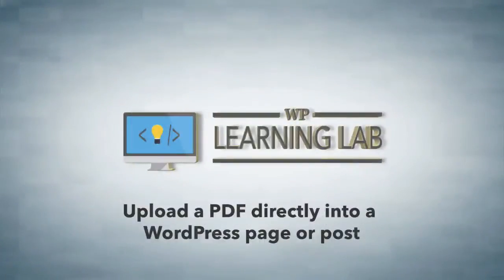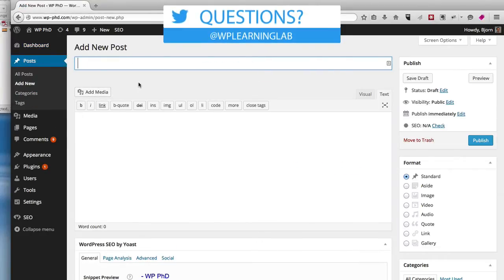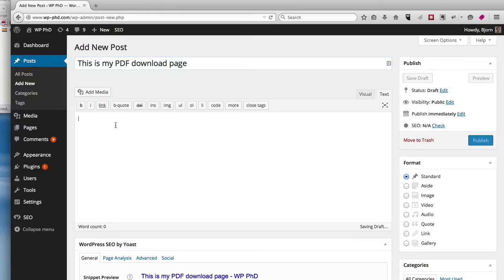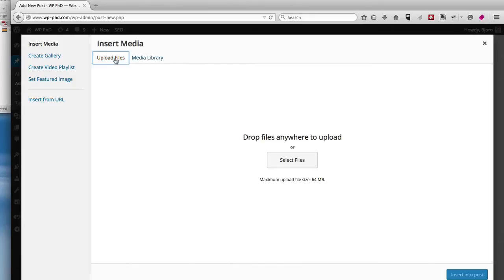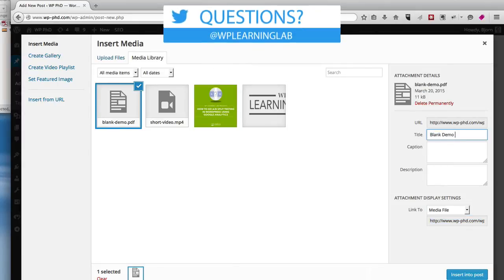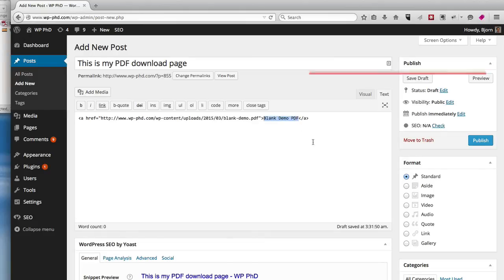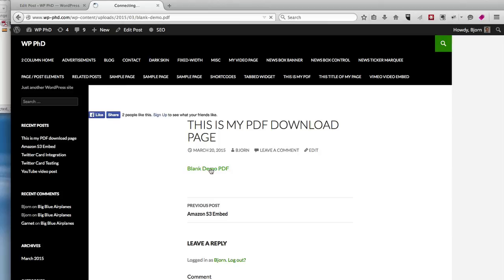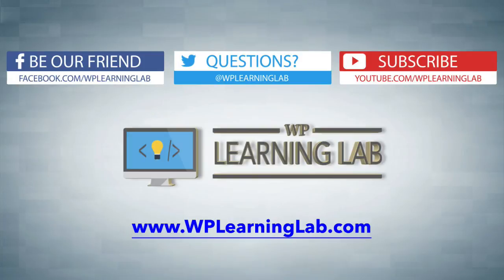How to Add a PDF to WordPress Posts and Pages | WP Learning Lab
PDF documents are a great way to provide downloadable information to your website visitors and customers.  Some benefits of using PDFs are: they're nearly universally compatible, they can be created in ways to ensure small file size and they are easily printed.

The process for adding PDFs to posts and pages is the same. For our example we'll add a PDF to WordPress posts.

To get started hover over posts and click on "Add New" or find an existing post that you want to add the PDF to.

In the post editor, find the spot in the content where you want to add the PDF and click there with your mouse.  Wherever you click within the content is where the PDF link will be included.  You can always move it around later, but it's much easier to find the right spot on the first try.

When you're happy with the location click on the "Add Media" button.  It is a small rectangular button that looks like a camera and says "Add Media. It is on the left in between the post title field and the main content area.

When you click on the Add Media button, the insert media work area will popup.  Click on the Upload Files tab and then either click the Select Files button to browser your computer or drag and drop the PDF anywhere onto that popup. You can upload multiple images at once if you so desire.

Uploading a PDF is usually very fast, but the speed will depend on your internet connection speed.

After your PDF is uploaded you will see it in the list of media on your site.  When the PDF is selected in the list, you will see an area to add a title, a caption and a description on the right hand side.  Do so if you like, but it's not required.

Once you're satisfied click on Insert Into Post.  You will see a link appear right where you clicked in your content area.  Click on the "Preview" button on the right to see how it looks before you update or publish.

Once the PDF link is live on your website and a visitor clicks on the link they will either be taken to view the PDF in the browser or the browser will ask them if they want to download the PDF.  That functionality depends on the type of internet browser your visitor is using and it's out of our control.